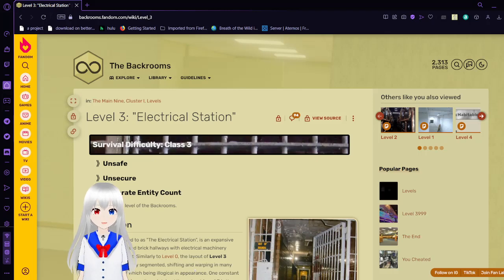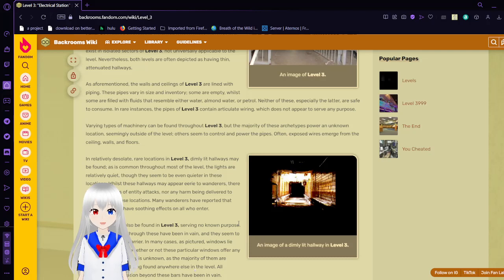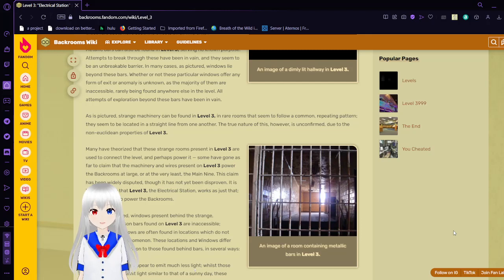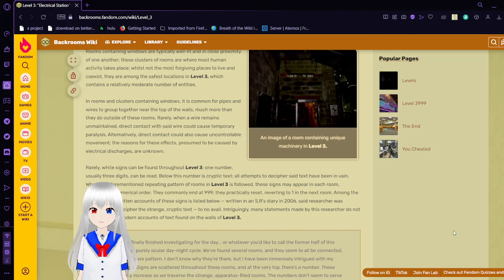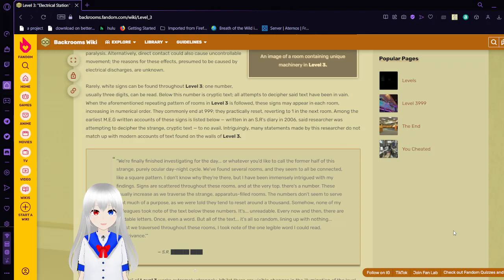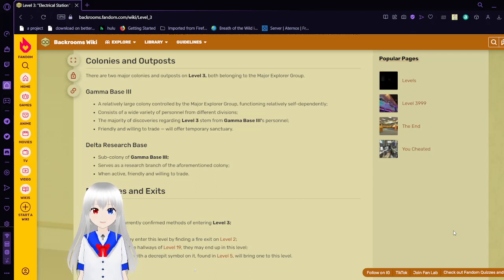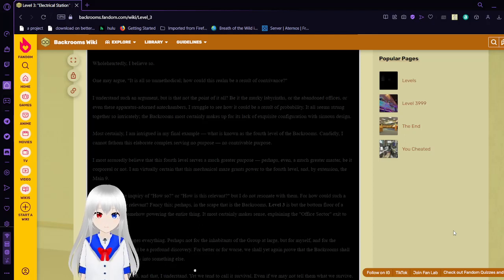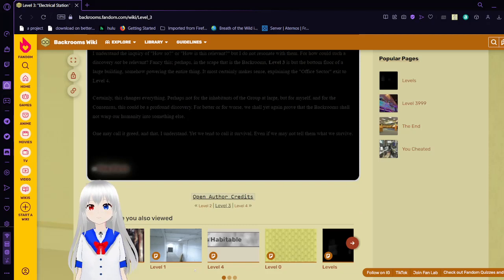Haku reads the backrooms Level 3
bzzzt electrical station